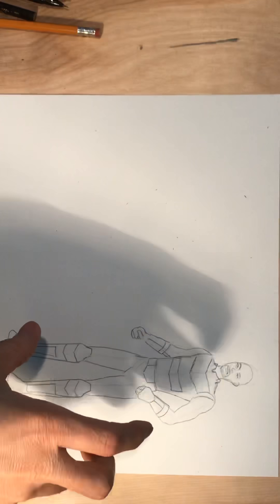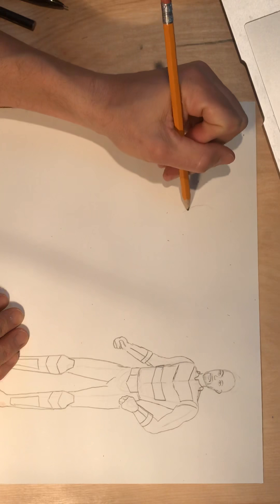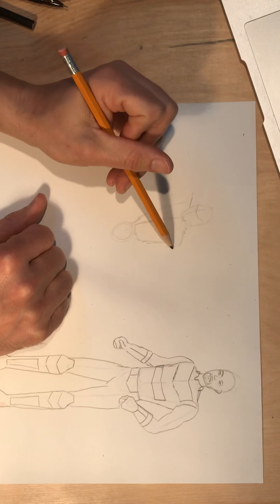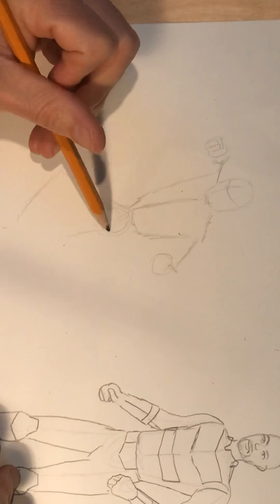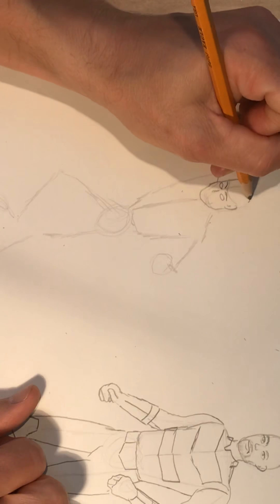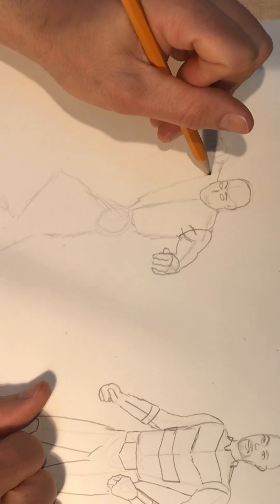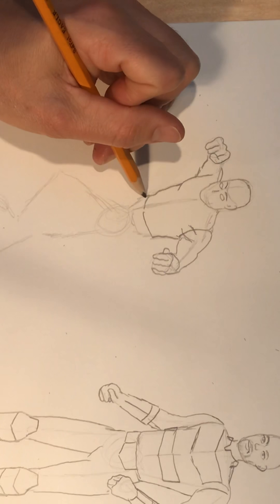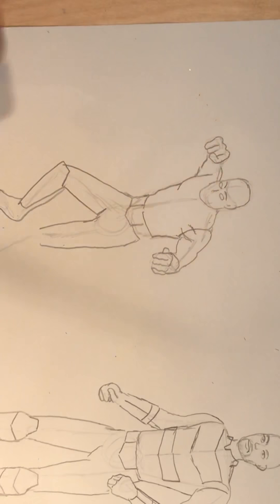Drawing yourself as a Superhero 4